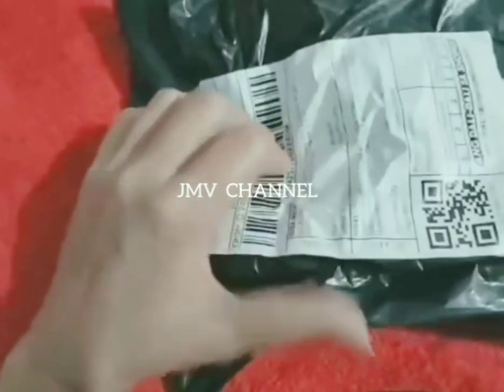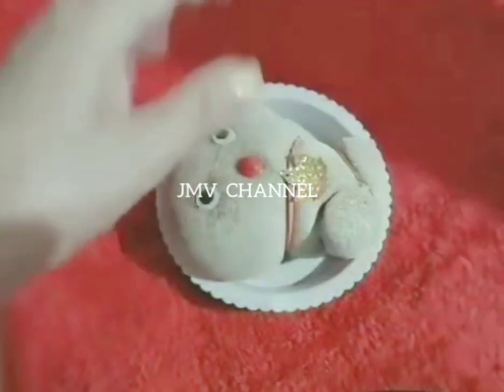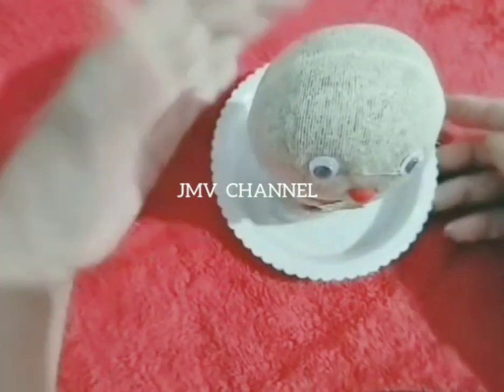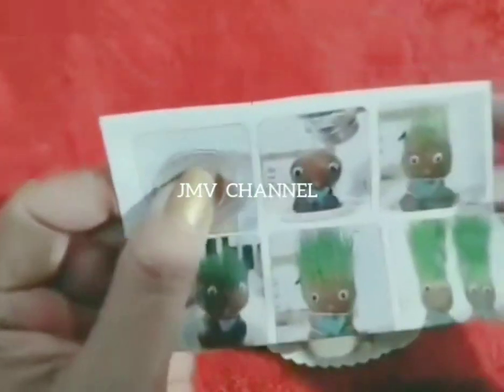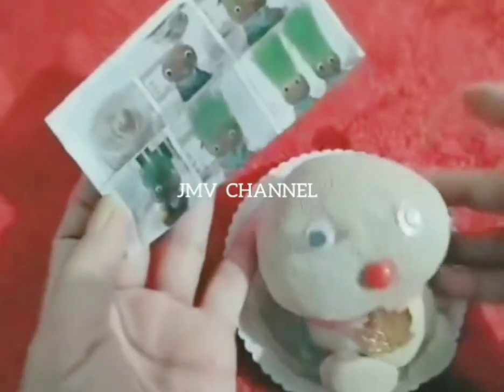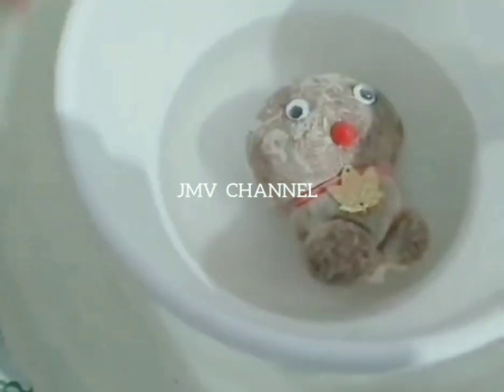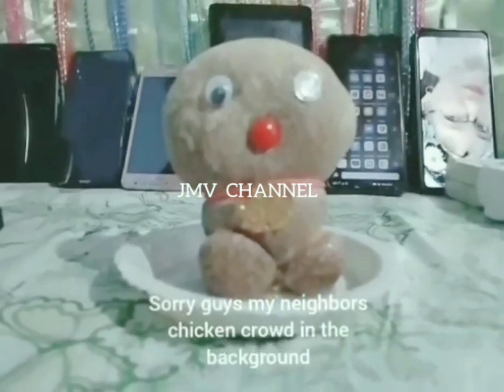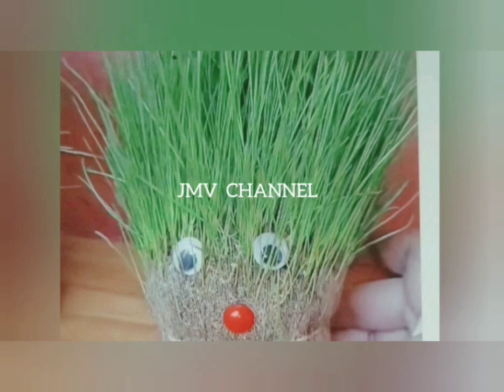GRASS HEAD DOLL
I find this.tiny grass head doll  cute that made me so curious to buy it and see how it really looks like when tiny plants already growing and sprouting from the head